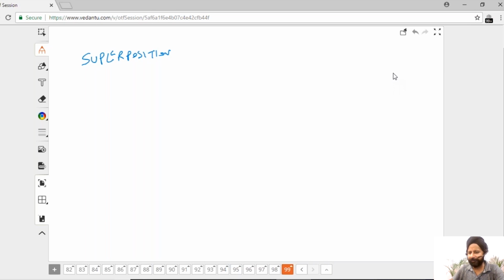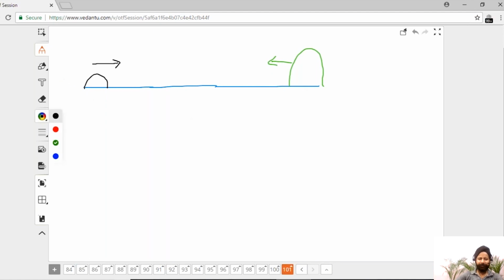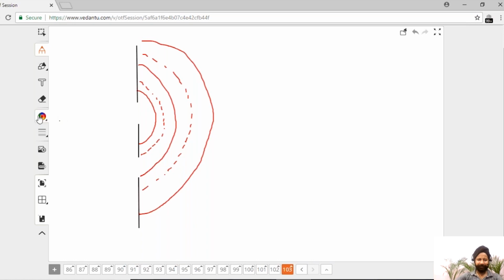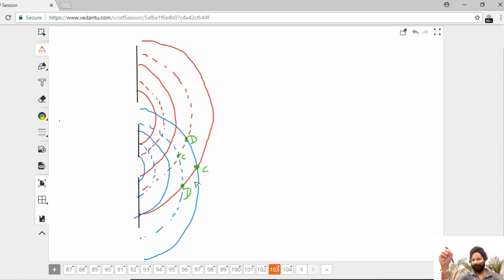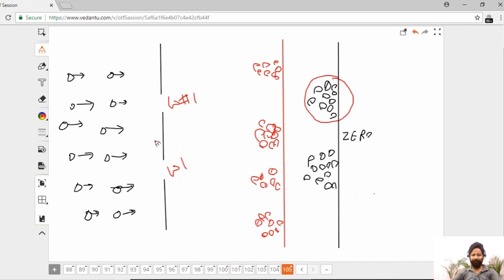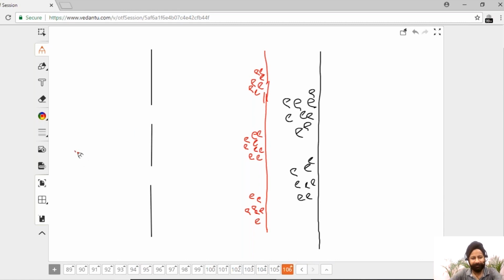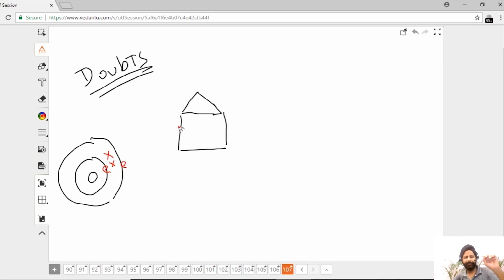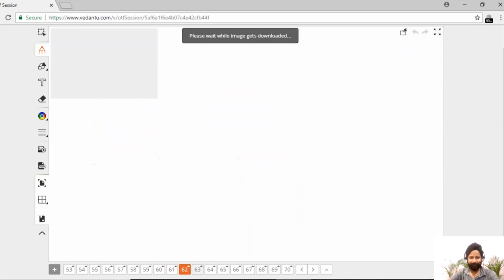What is Wavefront | Wave Optics Light Part- 5 | Class 12 Physics | IIT JEE Mains & Advanced |Vedantu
This session of Physics by Vedantu is entirely dedicated to the concepts of Wave Optics (Wavefront and Interference). Bhavdeep sir will make you learn the basics of superposition along with the concepts of Wavefronts and Interference. This session will help you in gaining the clear understanding of Wave Optics like never before.

In this session, JEE Expert and Master Teacher at Vedantu, Bhavdeep sir, explain Wave Optics for JEE Mains 2020 Physics. Learn the in and out of Wave Optics JEE Physics basic concepts, tricks to solve JEE problems and questions entailed in JEE Main and JEE Advanced 2020 preparation. Bhavdeep sir enlightens you with JEE Main 2020 preparation strategy for Physics and how to revise crucial topics like wavefronts and interference introduction for JEE Mains & Advanced concepts quickly and effectively.

This session will mainly be around Wave Optics Questions and concepts, as it is one of the most Important and scoring topics in IIT JEE Advanced and Mains as well. In today's Wave Optics lecture, Bhavdeep sir will talk about wavefronts and interference introduction for JEE Mains & Advanced and share some preparation tips on how to crack JEE Mains. Get a thorough clarification of all the concepts that are entailed in Wave Optics in Physics JEE Main and JEE Adv problems and wavefronts and interference introduction.

Key Areas of this session:
1.Wavefronts & interference introduction
2.Wave Optics problems for JEE Mains & Advanced.

All the IIT JEE aspirants who are going to appear in JEE Mains 2020 need all their blood, sweat and tears to crack it and with hard work and proper guidance, you can also make it to JEE Exam successfully. Get a whole new experience of learning concepts of JEE Main Physics like never before with the legendary Bhavdeep sir as he takes you through a thorough explanation of important JEE Main Physics Topics enlisted under Wave Optics. Solve Wave Optics IIT JEE questions and also get to know some untold preparation to learn concepts of wavefronts and interference introduction.